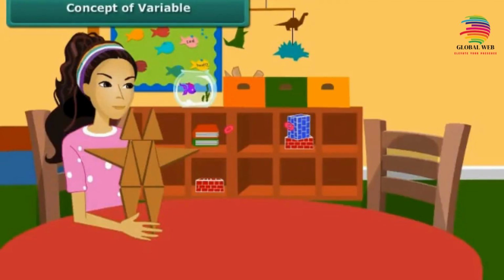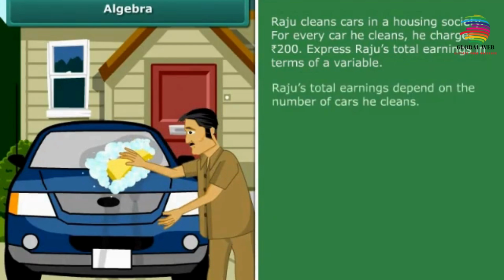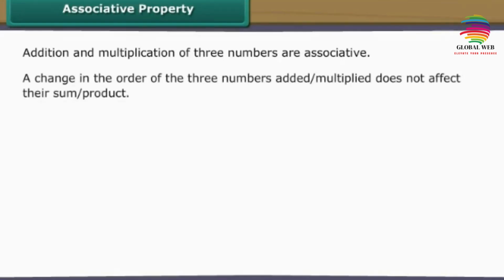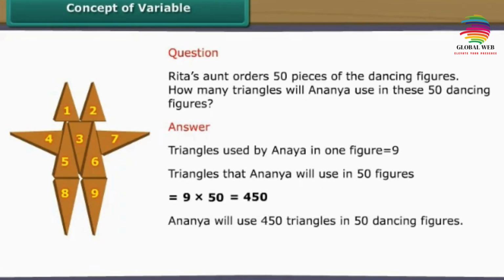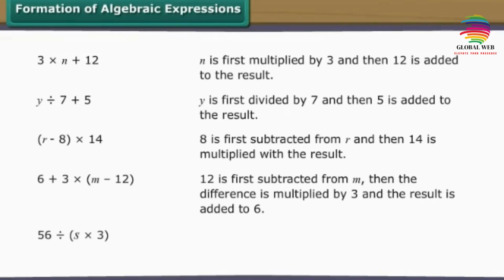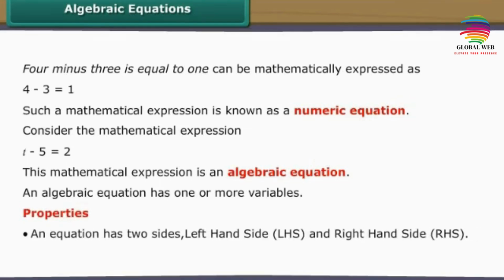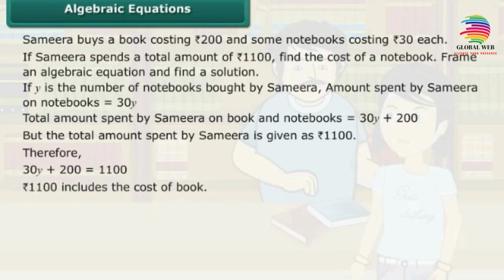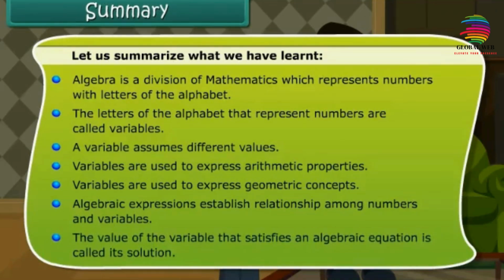"Class 6 Maths - Introduction to Algebra | NCERT CBSE | Easy Explanation with Examples"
Welcome to our Class 6 Maths lesson on Algebra, tailored for NCERT CBSE students! Dive into the world of algebra with our easy-to-understand explanations and engaging examples.

What You'll Learn in This Video:
Introduction to Variables and Constants
Forming and Solving Algebraic Expressions
Real-life Applications of Algebra
This video aims to build a strong foundation in algebra, making complex concepts simple and accessible. Perfect for students, parents, and teachers, our lessons are designed to enhance understanding and boost confidence in solving algebraic problems.

Who Can Benefit:
Class 6 students adhering to the NCERT CBSE curriculum
Parents looking to assist their children in learning
Educators seeking effective teaching resources
Additional Learning Tools:
Printable worksheets for extra practice
Interactive quizzes to test your skills
Helpful tips and tricks for mastering algebra